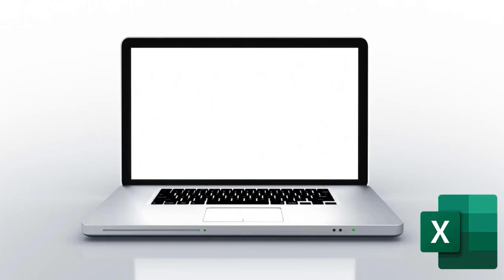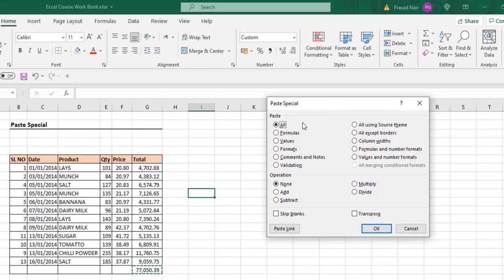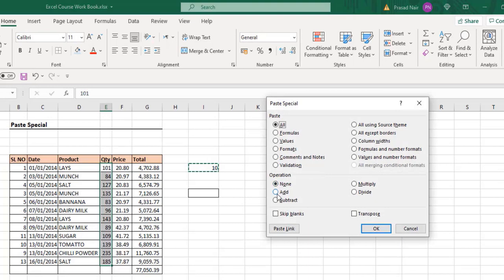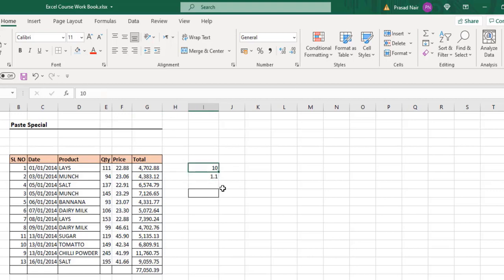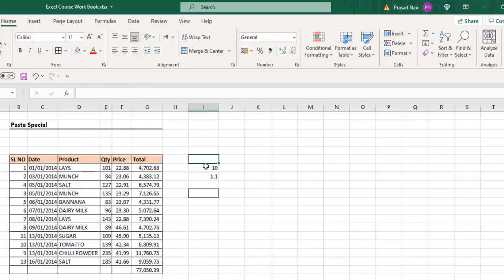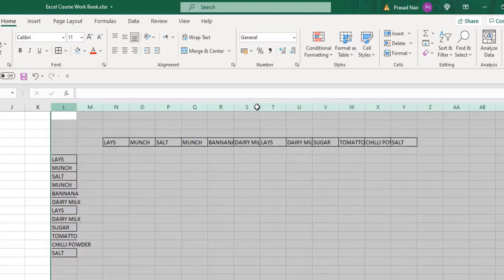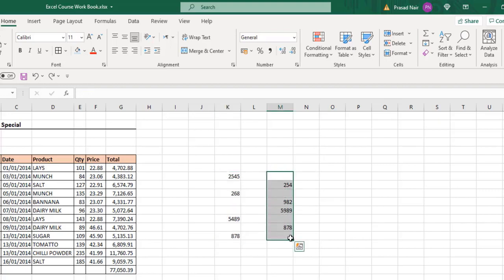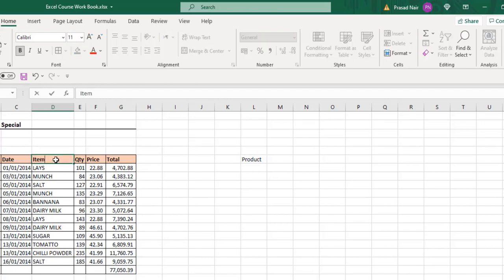How Paste Special Options works in Microsoft Excel